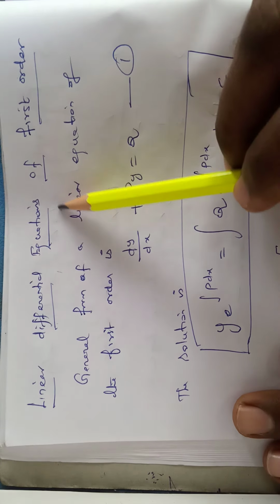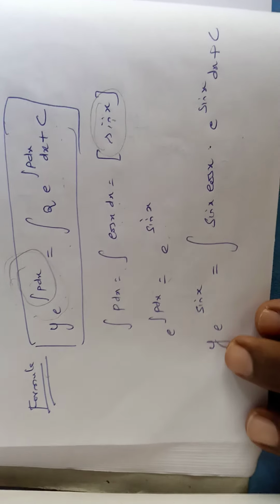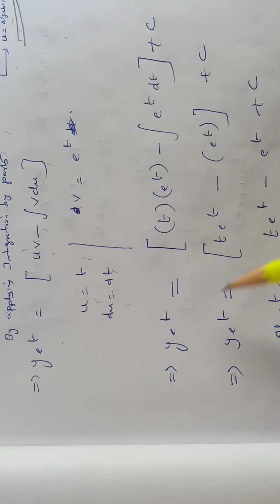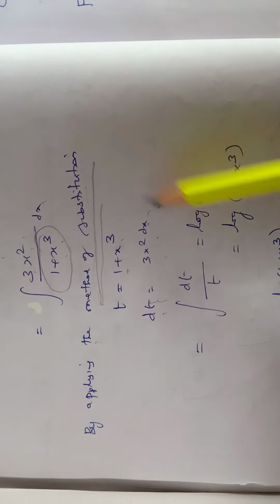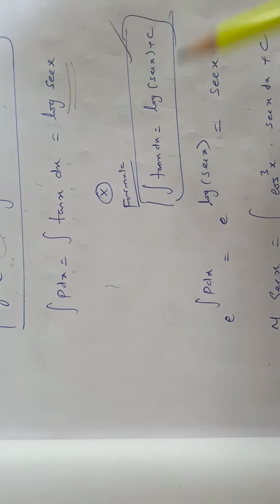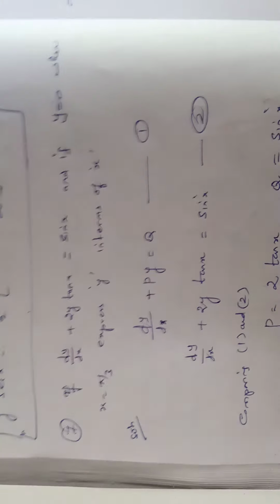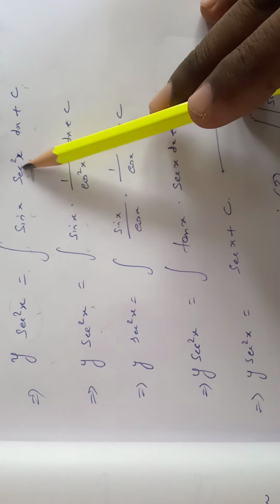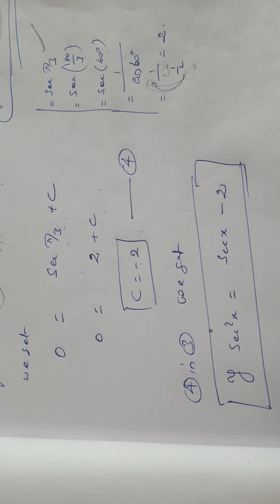Class 12 business Mathematics. Chapter 4. Differential Equations. Solve dy/dx+ycosx=sinx cosx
Chapter 4
Exercise 4.4
Solve dy/dx+ycosx=sinx cosx